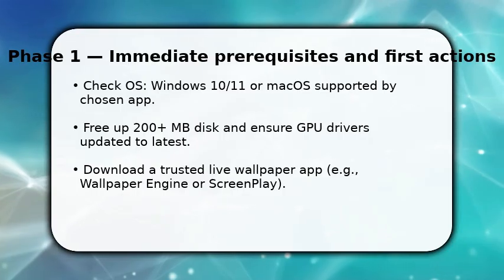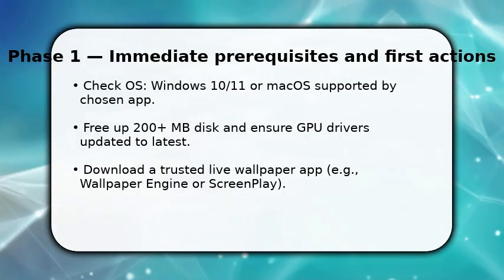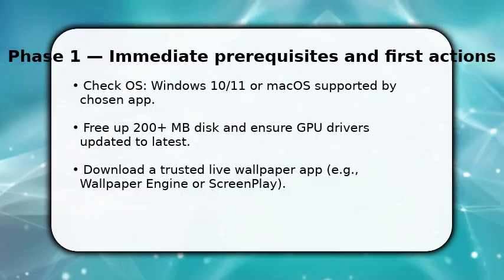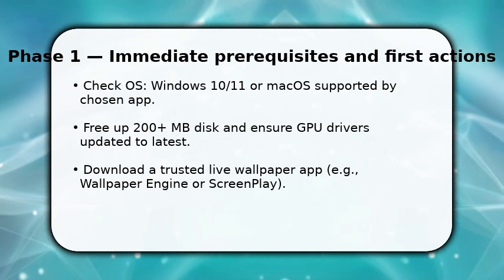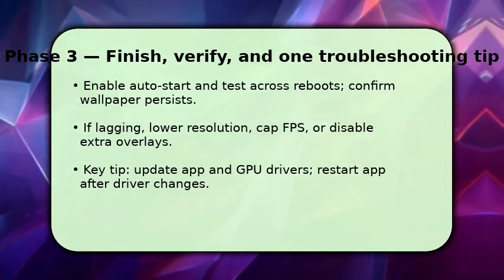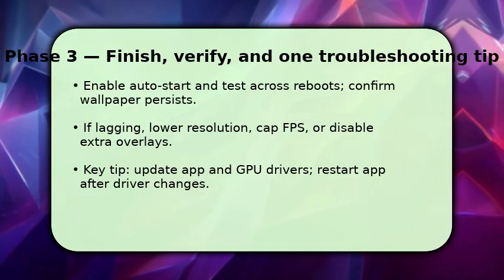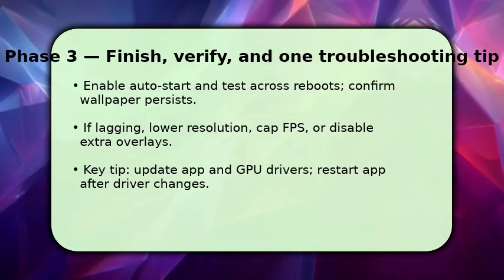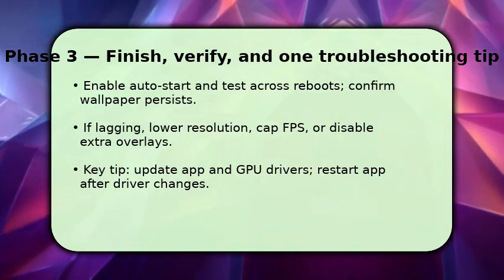How to Add Live Wallpaper in Pc - Easy Guide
How to Add Live Wallpaper in Pc - Easy Guide | 🔒 Surfshark VPN Deal — Stay private and secure. $1.99/mo + 3 Months Free ▸

Discover the simple steps to add live wallpapers on your PC. This video guide walks you through selecting and installing dynamic, animated backgrounds that enhance your desktop experience with vibrant visuals.

add live wallpaper, PC desktops, live wallpapers installation, dynamic backgrounds, animated wallpapers, desktop customization, easy guide to live wallpapers, how to set a dynamic desktop backdrop, installing animated PC screensavers, customize your computer' extranormal display